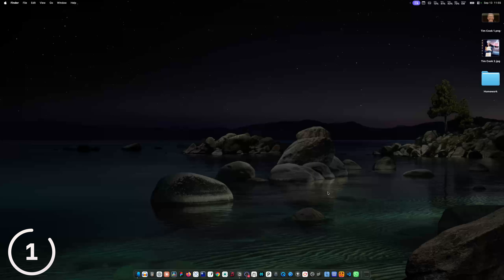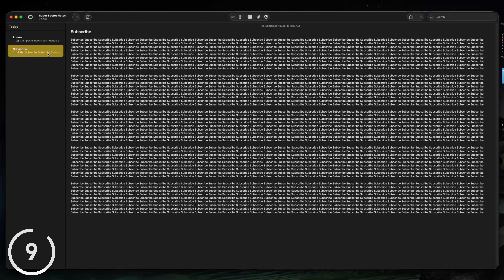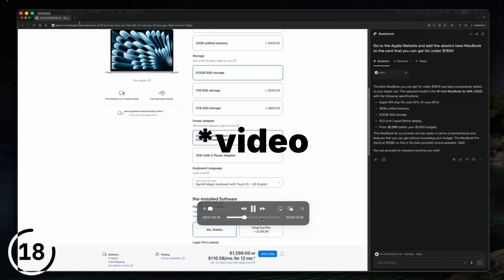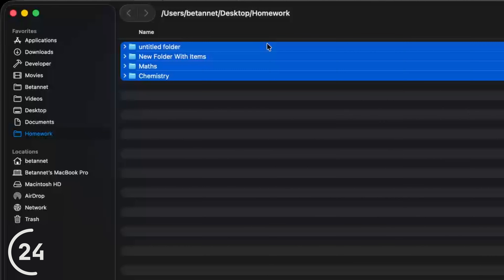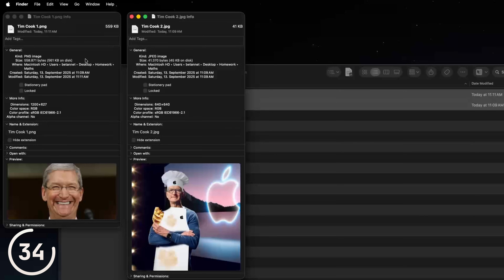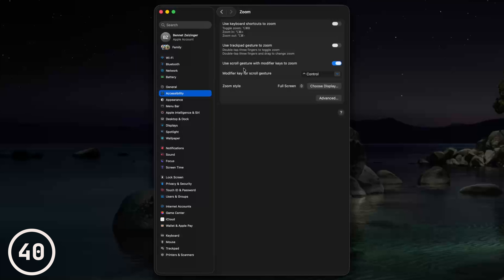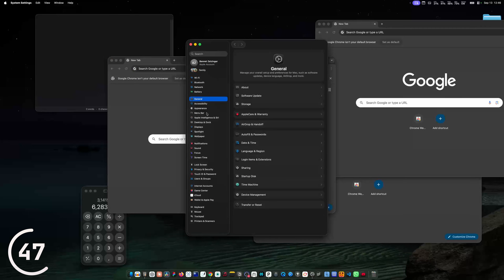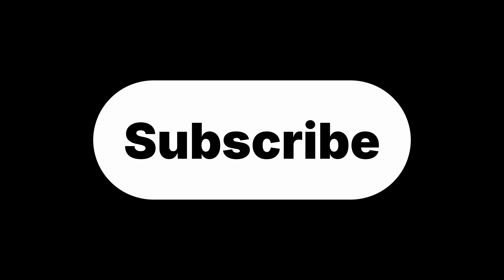56 Mac Tricks You Never Knew!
Unlock the full potential of your Mac with these 56 hidden macOS tips, tricks, and hacks that most users don't know about! Whether you're a beginner or a power user, this video will show you how to boost your productivity, customize your Mac, and discover secret features inside Safari, Finder, Notes, QuickTime, System Settings, and more. Learn how to convert websites into apps, master Picture-in-Picture mode, use Quick Actions for editing images and creating PDFs, batch rename files, customize the menu bar and toolbar, enable Do Not Disturb, speed up Finder navigation, set up Hot Corners, zoom with trackpad gestures, copy Wi-Fi passwords, paste text without formatting, create text replacements, and even use background sounds for focus. From keyboard shortcuts and workflow automations to advanced file management and hidden macOS features, this ultimate guide will help you work smarter, faster, and more efficiently on your MacBook, iMac, or Mac Studio. If you're looking for macOS Monterey tips, Sequoia tricks, Tahoe hacks or general Mac productivity hacks, this video is packed with everything you need to take your Mac skills to the next level.